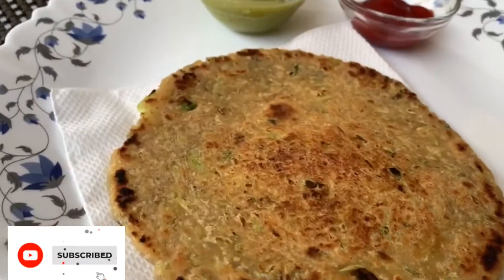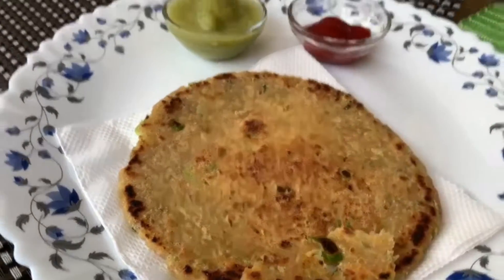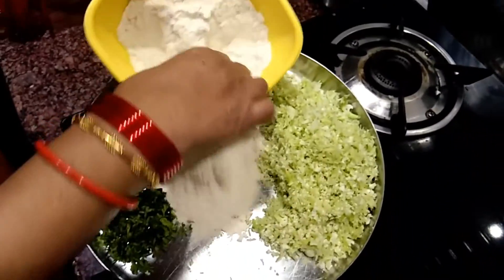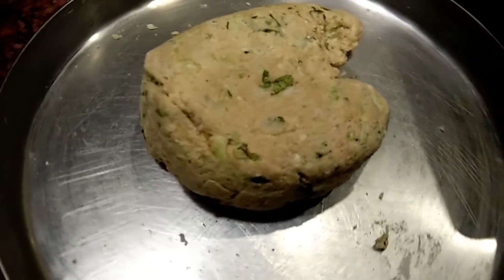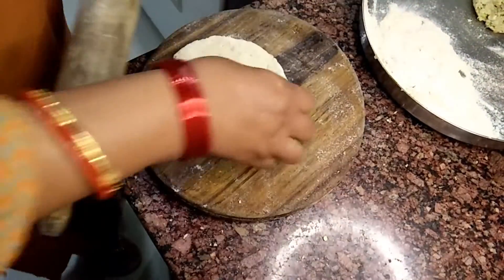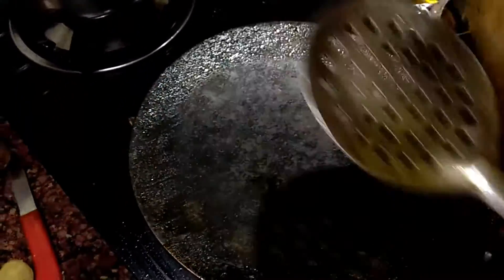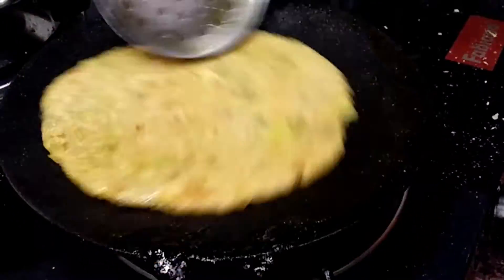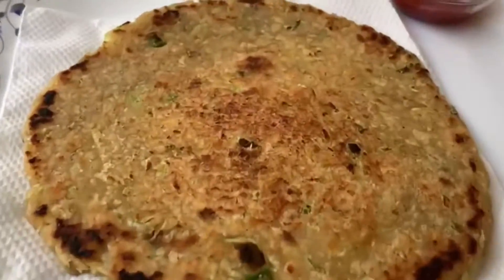गोभी का पराठा | लाजवाब गरम गरम पराठा |Gobhi Ke Parathe | Winters Special Paratha | Gobhi Recipe